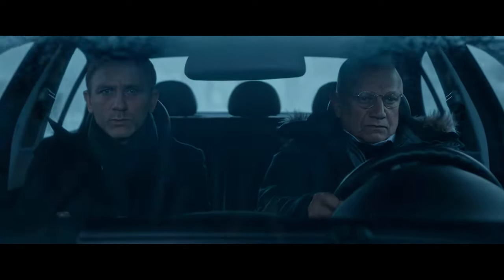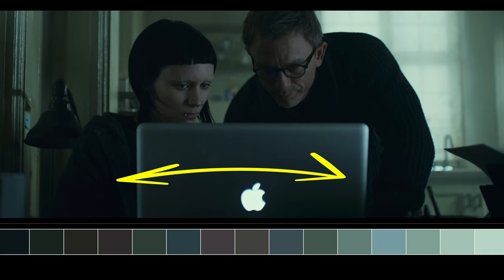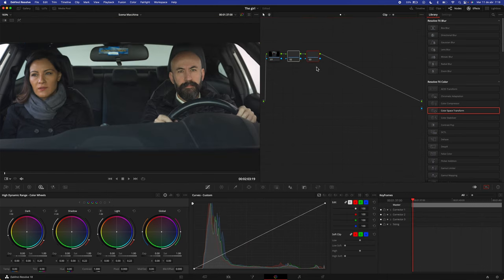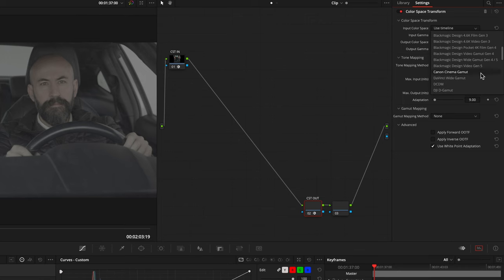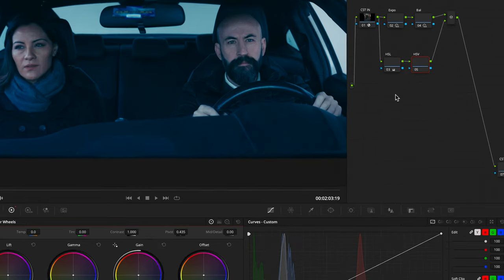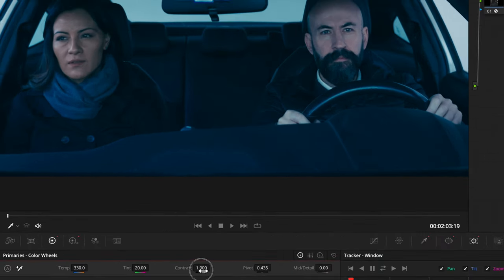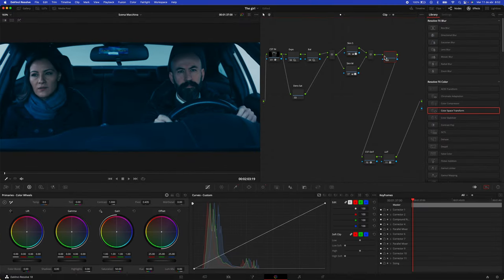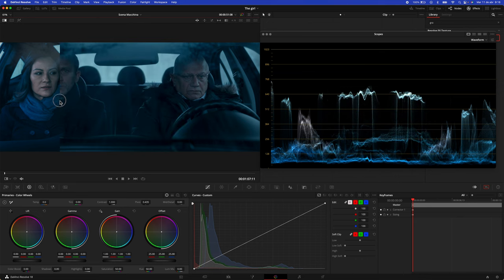Recreating Hollywood Film Looks⎮Canon EOS M Raw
In this video, we're going to be recreating the look of the film "The Girl with the Dragon Tattoo" using only a budget camera, a few lights and some creative color grading

By following along and applying the techniques we'll be using, you'll be able to create similar looks to those seen in high-budget films on a limited budget. So if you're looking to create a cinematic look for your videos, then this is for you!

Canons EOS M + Magic Lantern
Raw 14 bit
5k Anamorphic rftp 1440x1836
Color Graded with Davinci Resolve